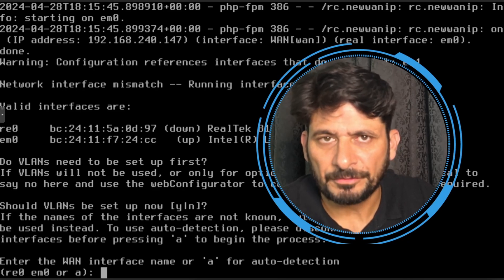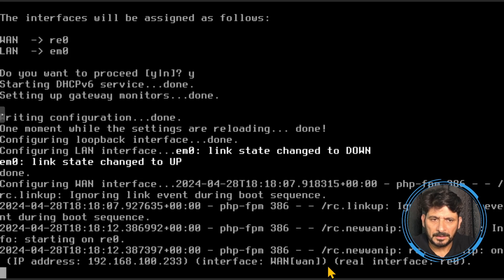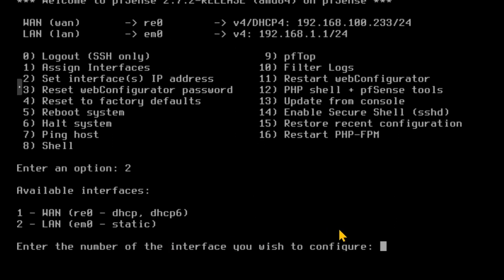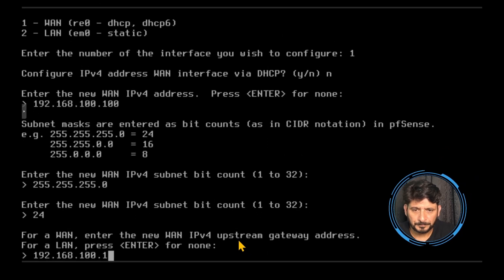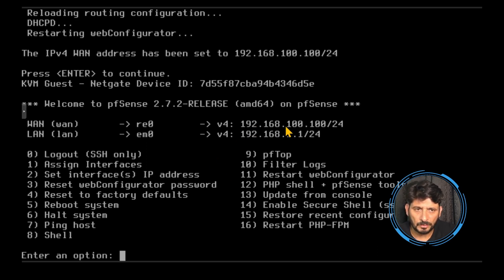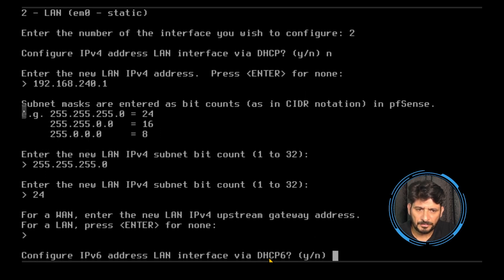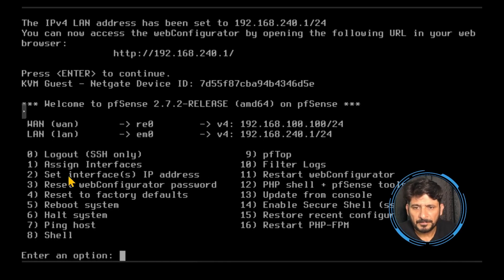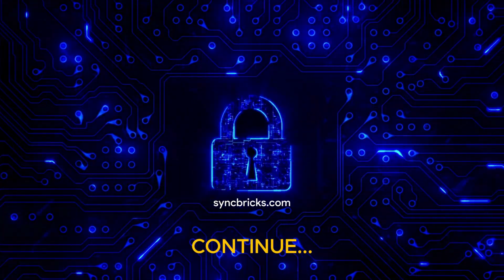pfSense Initial Configuration: Setting Up Basic Networking Parameters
In this video, we walk you through the initial configuration of pfSense, the world's most powerful open-source firewall and router platform. By the end of this lecture, you'll have a functional pfSense instance ready for further customization. We'll cover connecting network interfaces, setting static IP addresses, configuring the LAN and WAN interfaces, and enabling DHCP. Join us to learn how to set up your pfSense environment for optimal network security and performance.

Timestamps:
0:00 - Introduction to Initial Configuration
0:02 - Overview of Network Interfaces
0:15 - Connecting LAN and WAN Interfaces
0:44 - Configuring WAN Interface
1:50 - Setting Static IP for WAN
3:00 - Setting Subnet and Gateway for WAN
3:53 - Configuring LAN Interface
4:26 - Setting Static IP for LAN
5:01 - Enabling DHCP Server on LAN
5:59 - Updating pfSense Repository and Packages
6:20 - Connecting pfSense Hardware to Network
6:35 - Next Steps for Production Environment Configuration